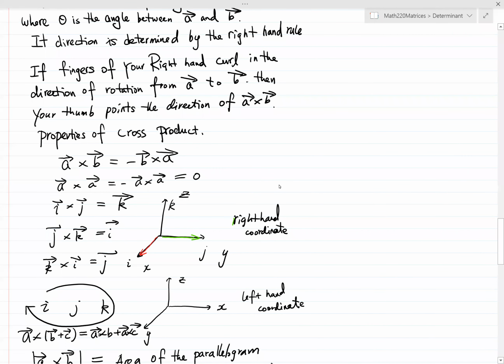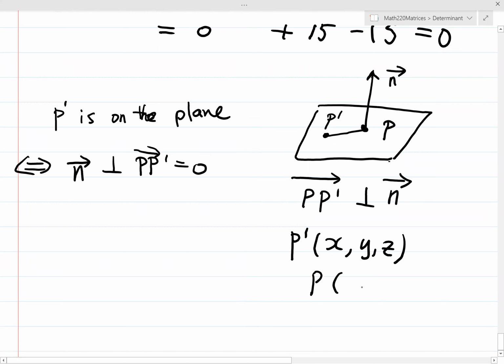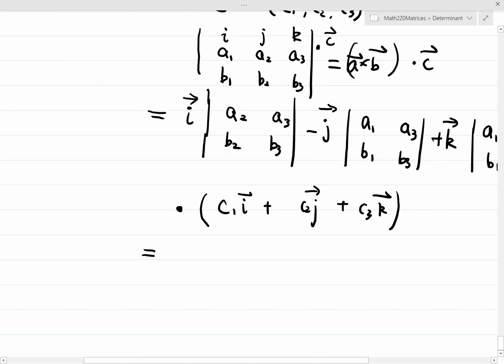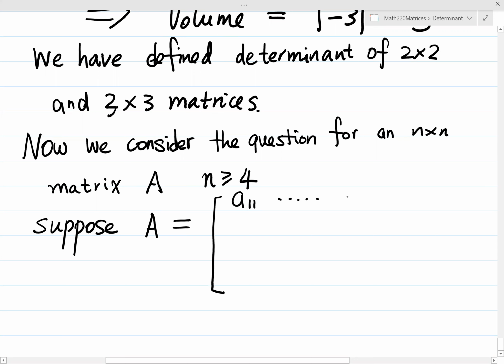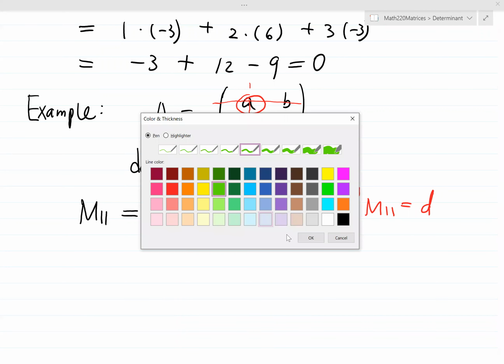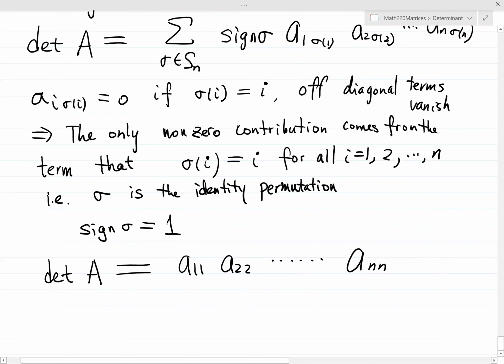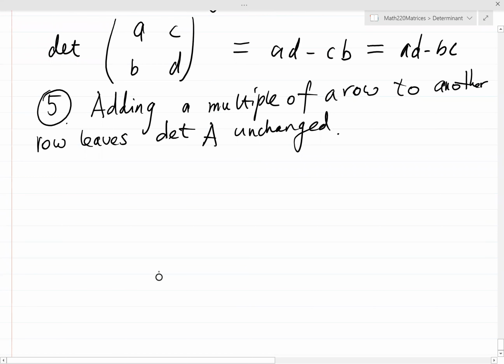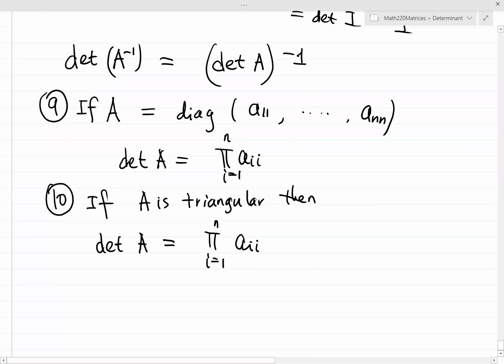Determinant of a matrix and properties of determinant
In this lecture, we talked about definition of a determinant and properties of determinant of a matrix.